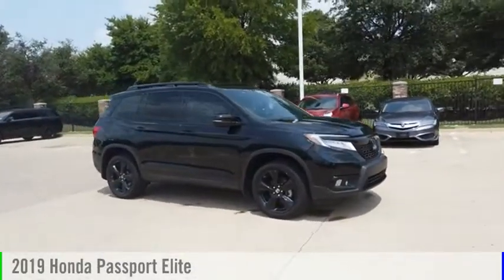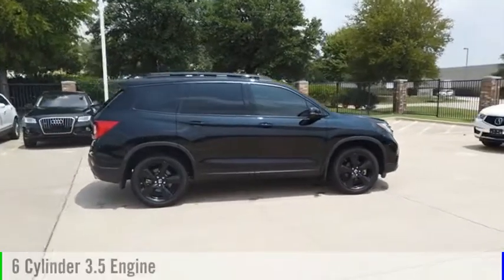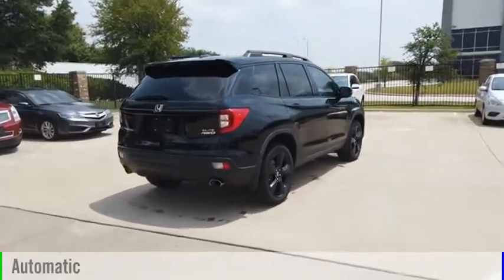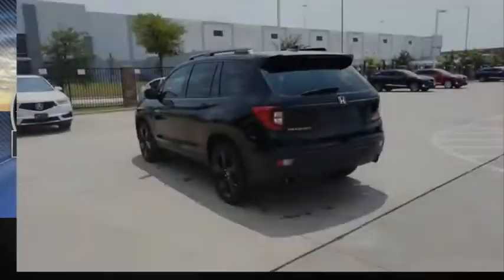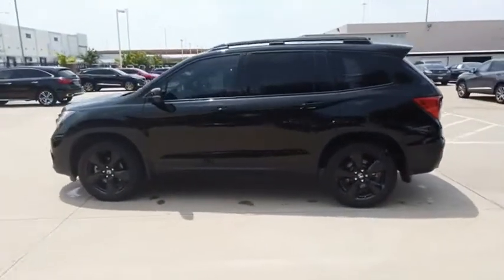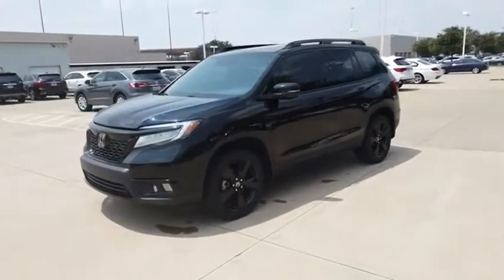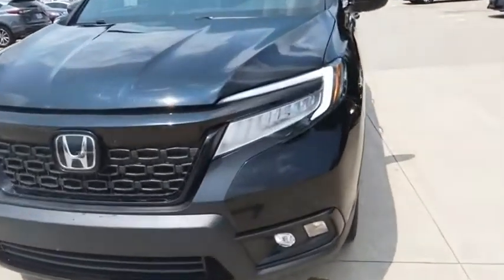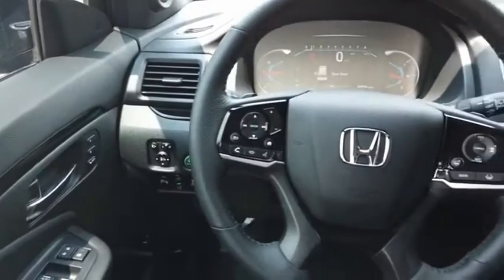2019 Honda Passport A4446A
2019 Honda Passport Elite